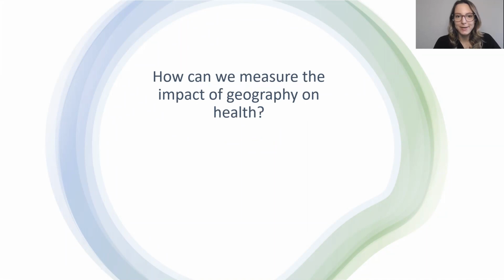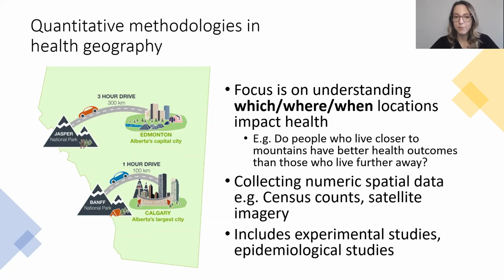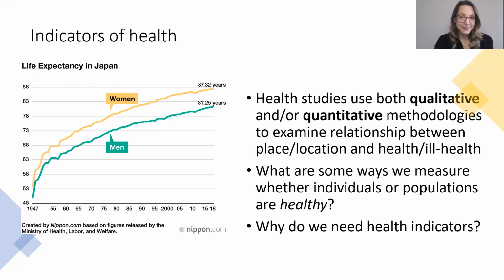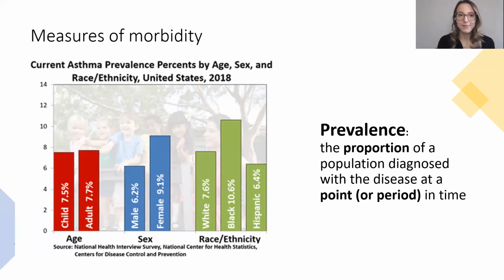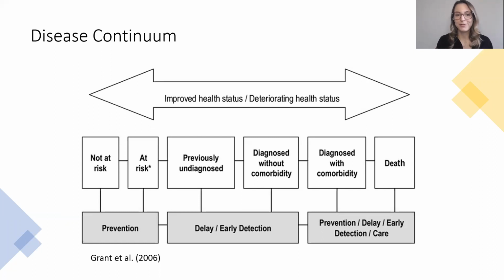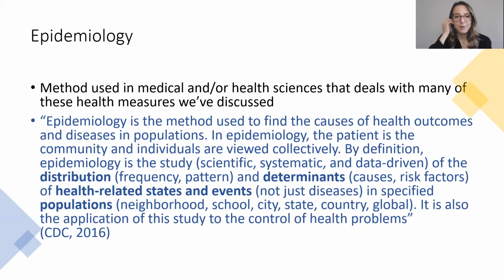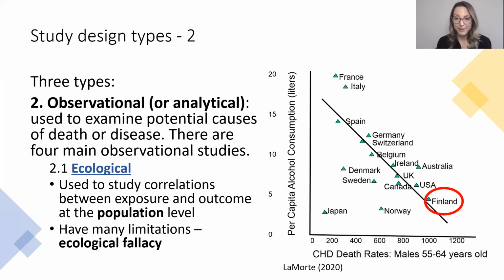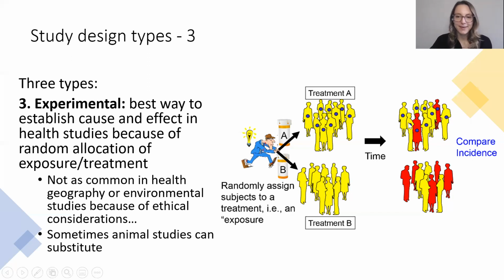2HI3 Week 1, Lecture 2 (Jan 13)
This is the second lecture where we discuss qualitative and quantitative methods in the context of health & place. We also cover various indicators of health, death and disease and introduce different study designs.